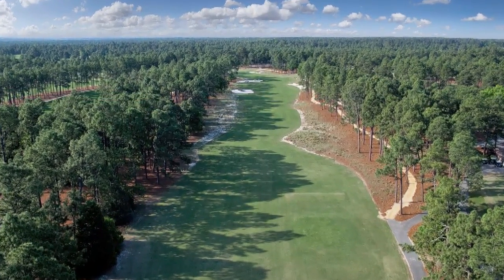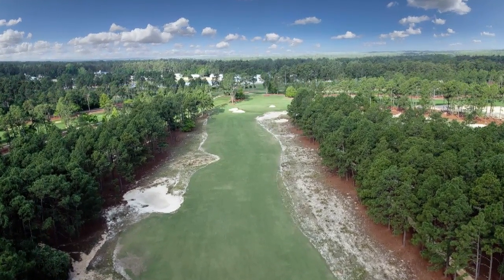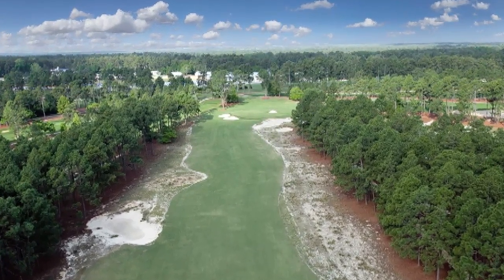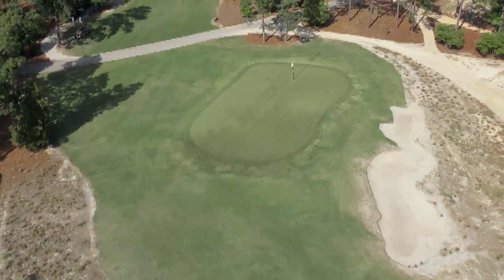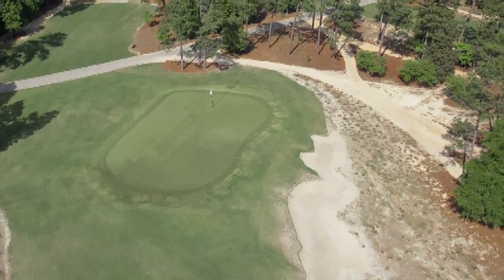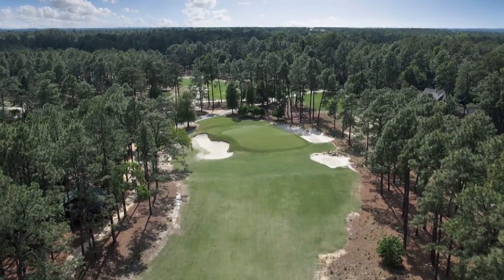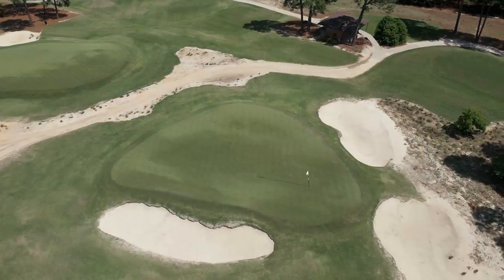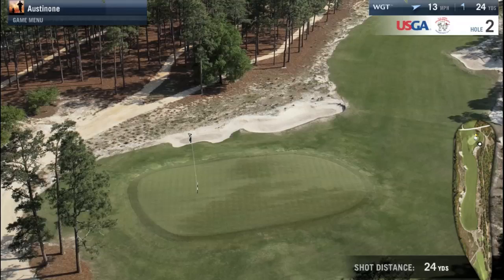Pinehurst & WGT Partnership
Hear from Tom Pashley at Pinehurst about the history of the famous golf course, the upcoming 2014 U.S. Open Championships, and working with WGT to re-create Pinehurst No. 2 in the free online golf game.